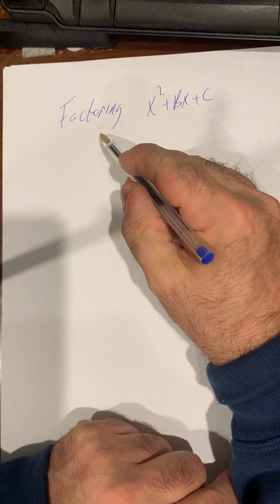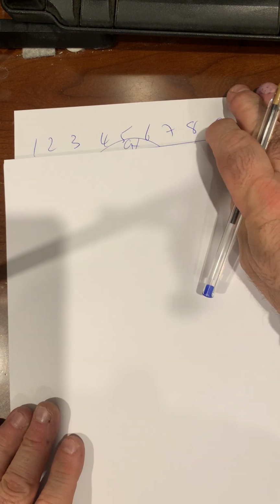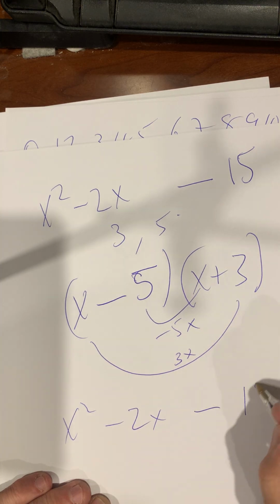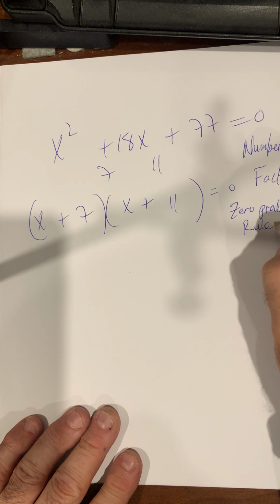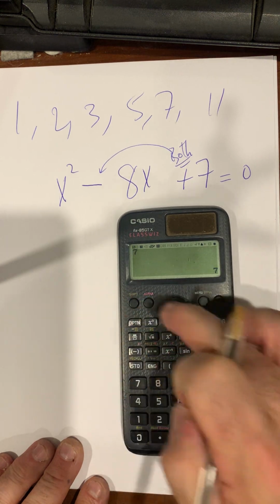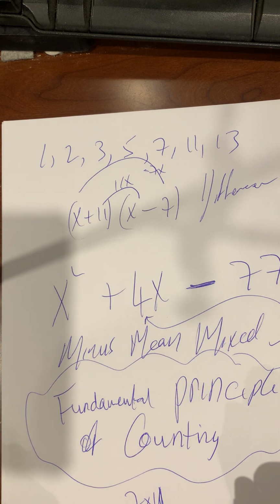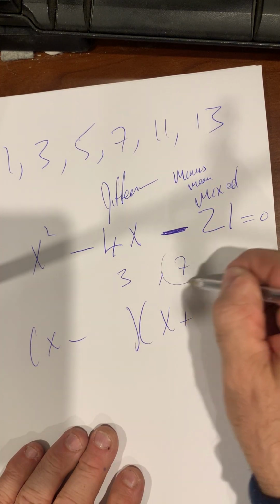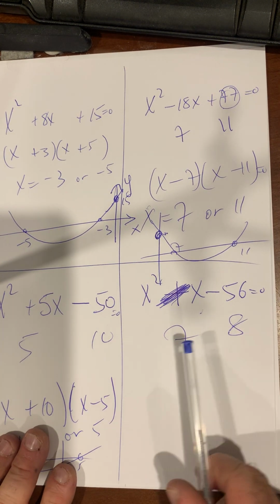24 November 2025